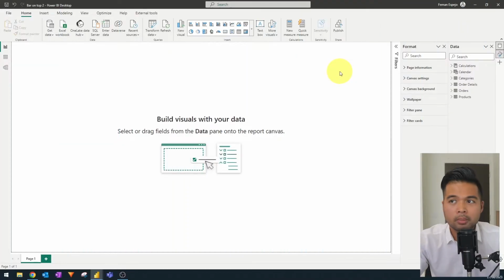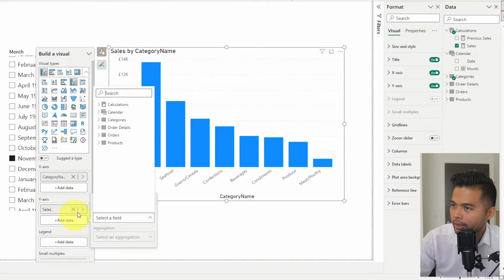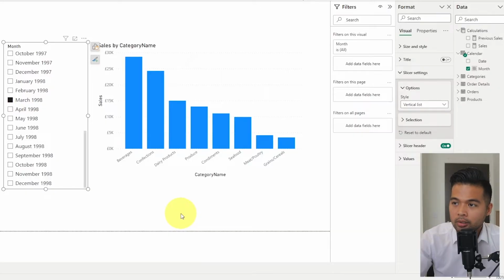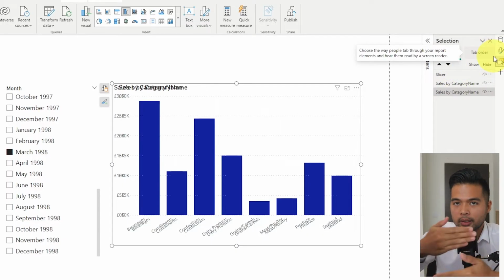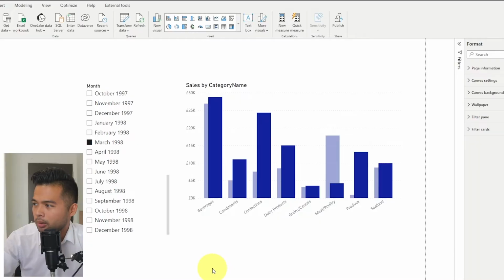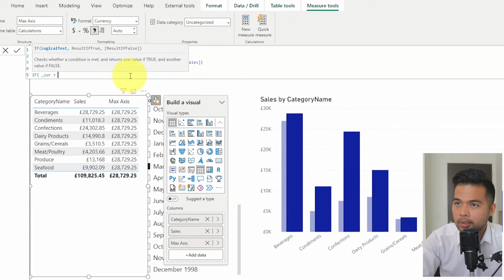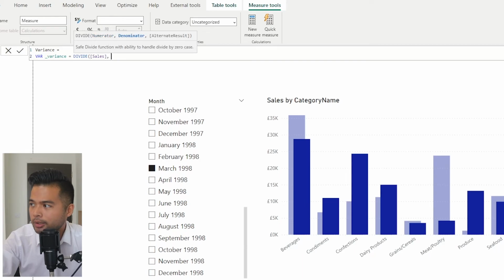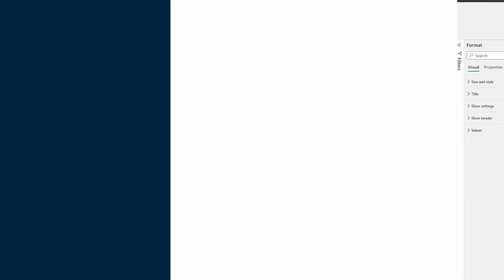How to show OVERLAPPING BAR CHARTS in Power BI // Show and Compare Variance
In this video were going to cover how you can create an overlapping bar chart, visualising two sets of data showing variance along with colours and labels.

🕓 TIMESTAMPS
0:00 - Intro
02:45 - Start
06:41 - Formatting
10:04 - Setting Max Axis
12:43 - Labels
14:24 - Colours